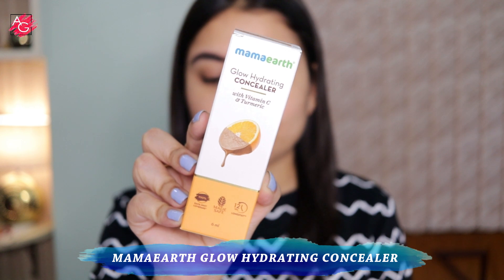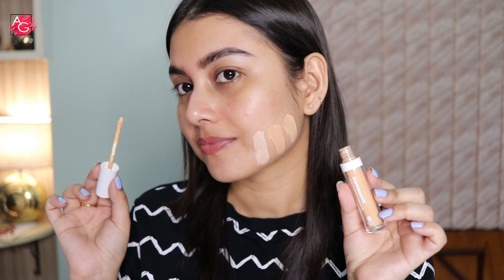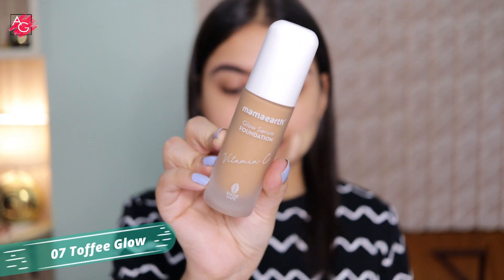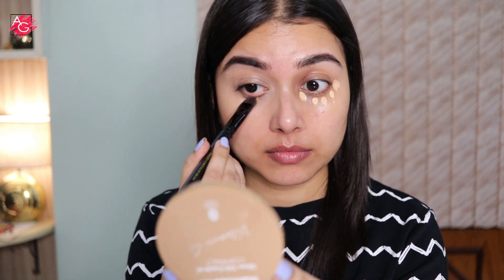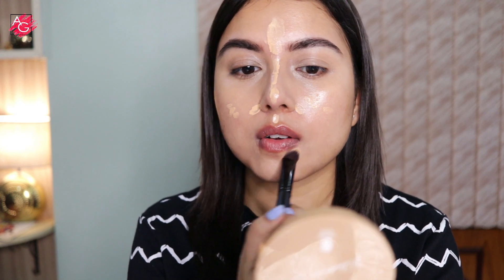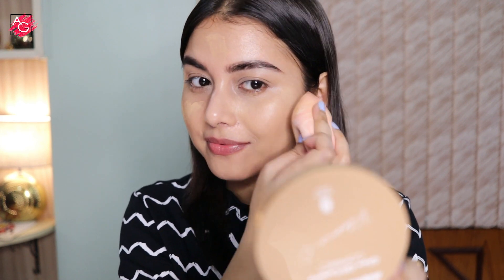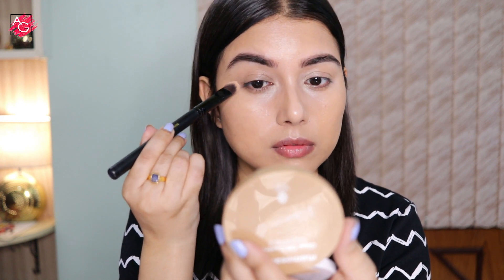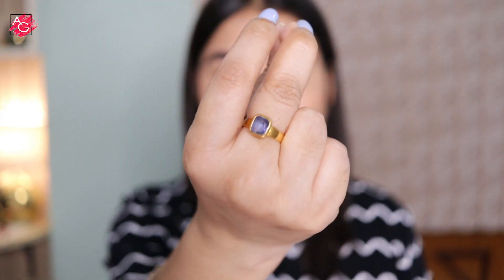Mamaearth Foundations + Concealers | Swatching All Shades | Review + Application | Arpita Ghoshal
Products mentioned:

Mamaearth Glow Serum Foundation with Vitamin C & Turmeric for 12-Hour Long Stay

Mamaearth Glow Hydrating Concealer With Vitamin C & Turmeric For 100% Spot Coverage

Mamaearth Glow Oil Control Compact SPF 30 With Vitamin C & Turmeric

Mamaearth Aloe Vera Oil-free Face Moisturizer For Oily Skin For A Youthful Glow

On My Lips :
Mamaearth Moisture Matte Longstay Lipstick With Avocado Oil & Vitamin E - Carnation Nude

Xoxo